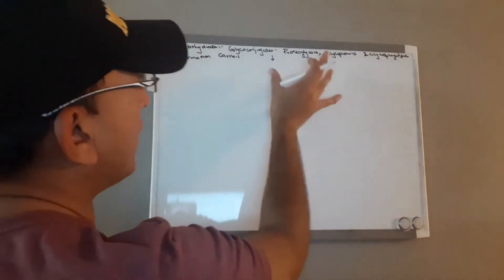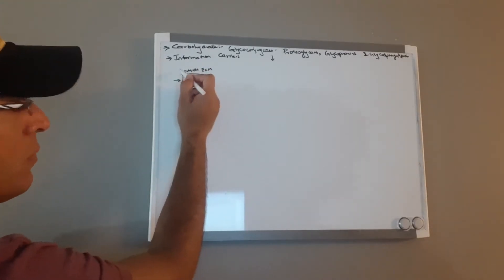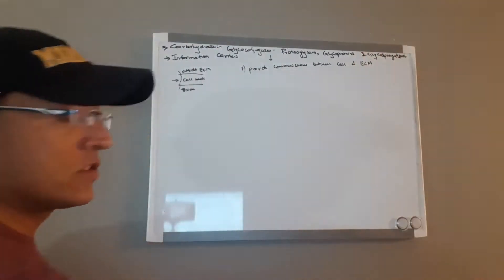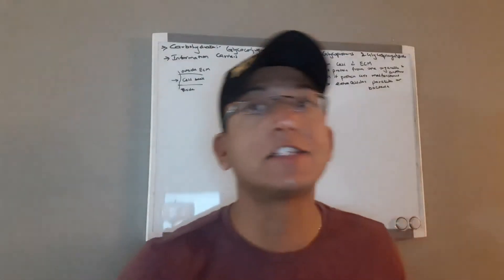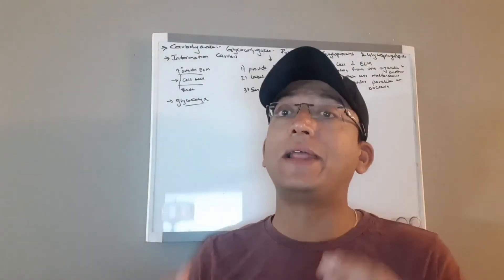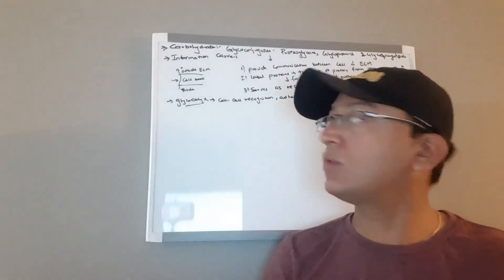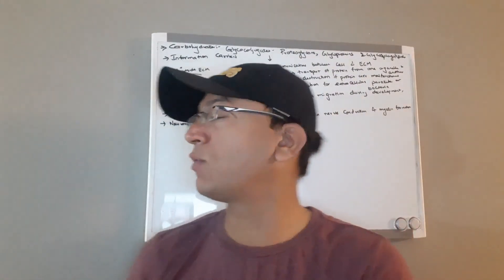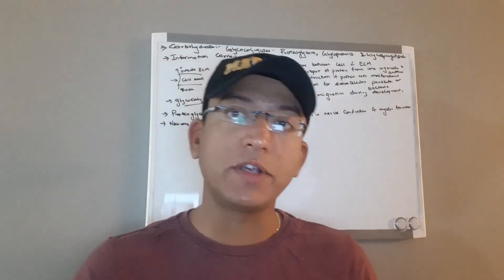Introduction to Glycoconjugates: Proteoglycans, Glycoproteins & Glycosphingolipids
Essential Cell Biology, Alberts, Bray, Hopkin
-Lehninger Principles of Biochemistry
-Molecular Biology of The Cell, Bruce Alberts, Alexander Johnson, Julian Lewis, David Morgan, Martin Raff, Keith Roberts, Peter Walter
-Textbook of Medical Physiology by Guyton and Hall
- Mark`s Basic Medical Biochemistry